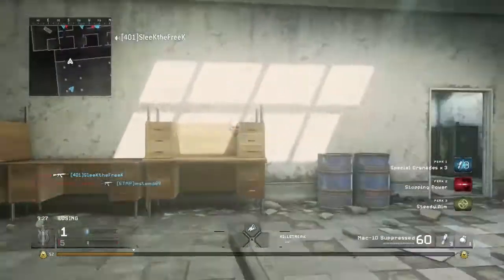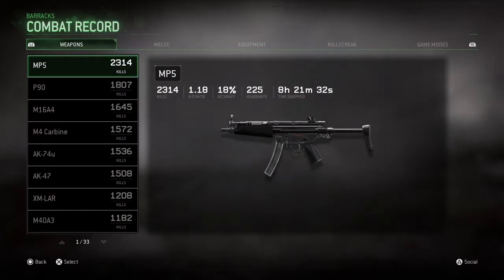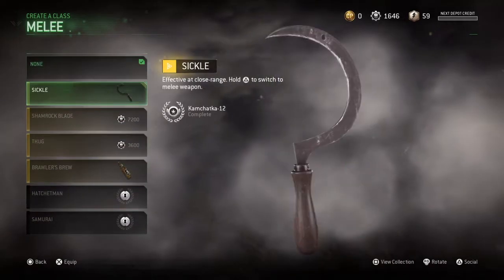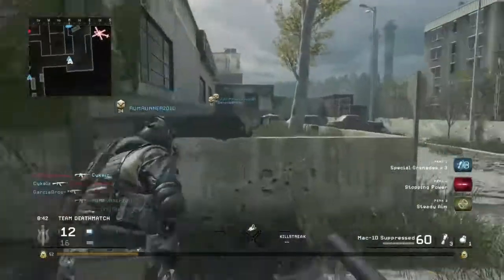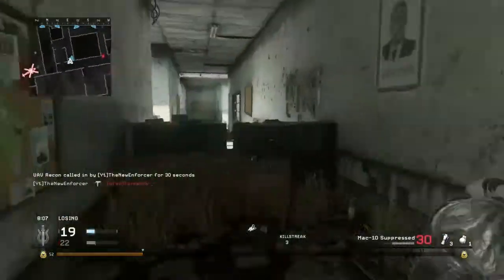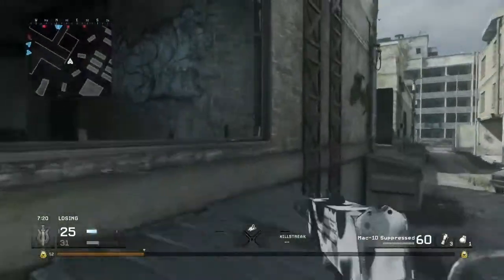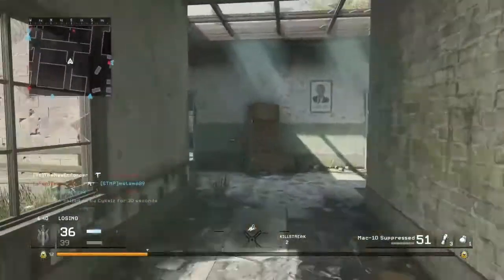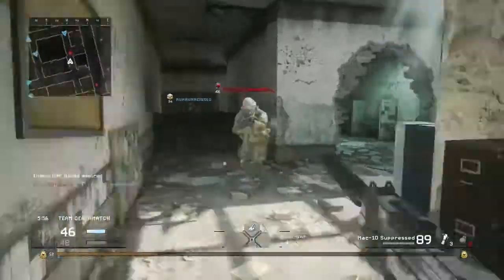Best MAC-10 Class Setup! - (Modern Warfare Remastered)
In this video I show off the best MAC-10 class setup in my opinion!